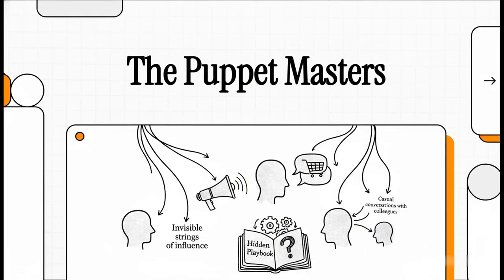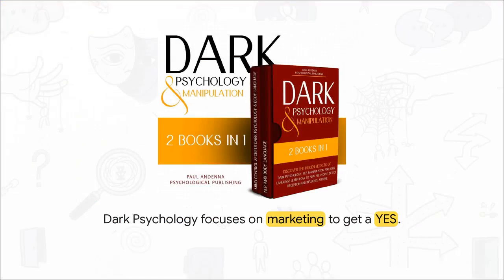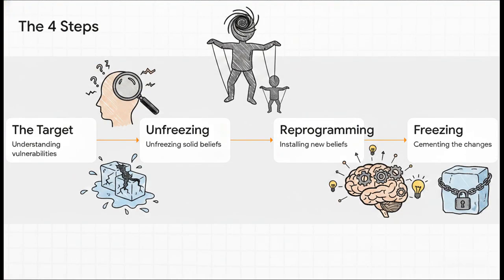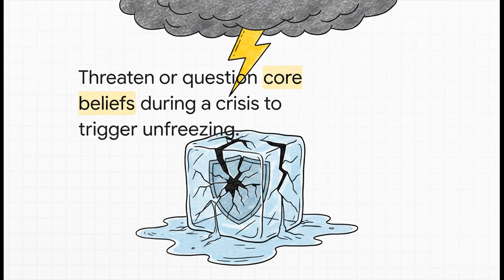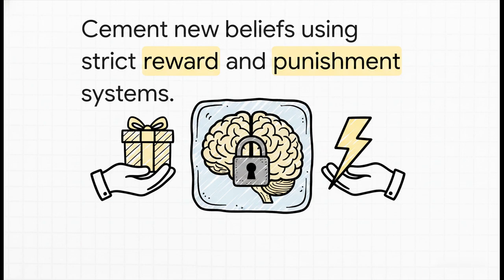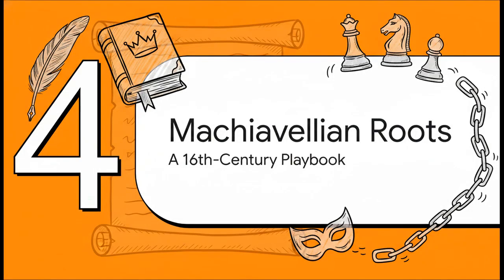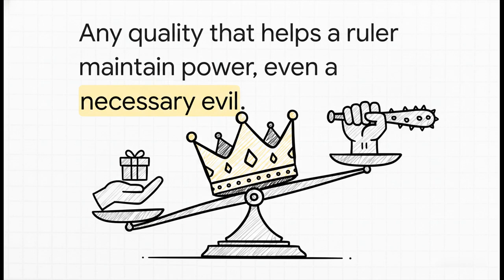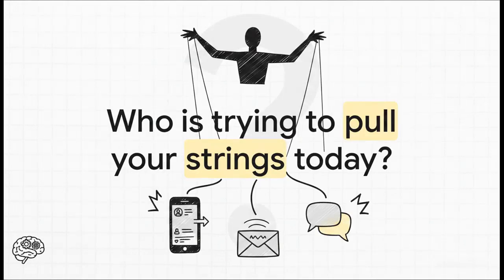Who's Really Pulling Your Strings?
Welcome to The Explainer! Today, we're diving into the invisible strings of influence woven all around us, exploring the hidden playbook that guides our choices. We'll unpack how dark psychology and covert manipulation are used in everyday interactions, from advertisements to casual chats, to shape human behavior explained. This discussion aims to raise awareness about psychological manipulation and how to identify these subtle tactics.

Are you being led by invisible strings? Every day, we navigate a complex web of social interactions, professional meetings, and marketing blitzes. But how much of what you think, feel, and buy is actually your own choice? Today, we are opening the Hidden Playbook to reveal the amoral mechanisms used by the world’s most effective "Puppet Masters."

In this deep-dive explainer, we move beyond simple labels of "good" and "evil" to examine the neurobiology and psychological frameworks of high-level influence and mind control.

Inside this video, you will discover:

1. The Spectrum of Influence: Ethical vs. Dark
Manipulation is not a binary; it is a spectrum. We break down the crucial differences between healthy influence (which respects autonomy) and Dark Psychology (which seeks to destroy it). Understand why the most dangerous operators don't look like villains—they look like your most helpful colleagues.

2. The 4-Step Mind Control Process
We reveal the clinical framework used to rewire a target’s belief system:

Stage 1: The Target. Identifying vulnerabilities through "Cold Reading" and microscopic observation.

Stage 2: Unfreezing. Systematically questioning your core beliefs during a crisis to trigger a "mental reset."

Stage 3: Reprogramming. Installing new beliefs and "Identity Symbols" while the critical mind is distracted.

Stage 4: Freezing. Cementing the changes so the target believes these new ideas were their own all along.

3. Hypnotic Language and the "Switch Off"
Learn how manipulators use Hypnotic Language and diversion to "switch off" your prefrontal cortex. We dissect how the brain often fails to separate love from danger, creating "Neural Pathways of Vulnerability" that toxic people exploit for their own gain.

4. The Machiavellian Roots of Strategy
Drawing on the principles of Niccolò Machiavelli, we explore how the "Puppet Master" views the world as a complex field of interacting forces and calculations. Learn how they use Law 3 (Conceal Your Intentions) to remain unpredictable and untouchable.

5. Recognizing the Strings: Reclaiming Your Autonomy
The ultimate defense is awareness. We provide the tactical training needed to spot the clues—from "Psychological Urgency" to "Toxic Love Bombing"—and how to use the Power of the Pause to re-engage your logical mind.

Will you remain a pawn in someone else’s game, or will you master the playbook? It’s time to build your mental fortress and become truly unmanipulable.